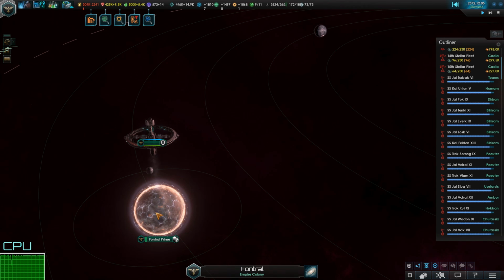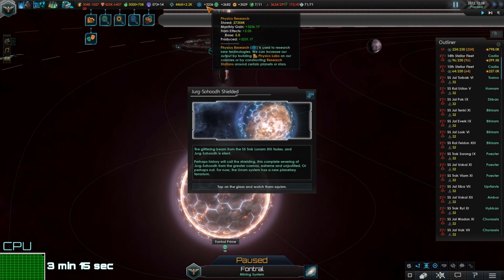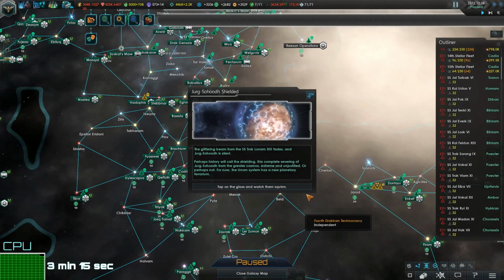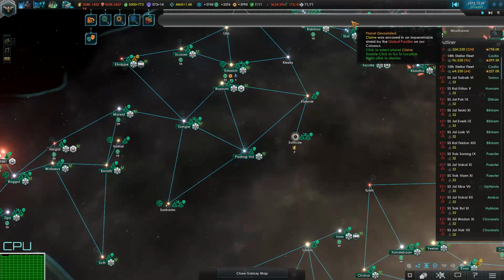SHIELDING the MOST BROKEN Tech Empire (legit free research) | Stellaris 2.1 | 1000 Sub Special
Thank you so much for the support! Never thought I'd make it this far.

I'll be making a guide on effectively reaching the point of free tech in the near future. And no, mods have nothing to do with it.